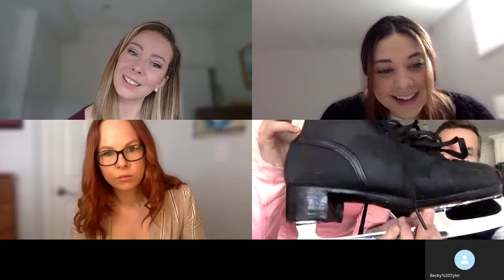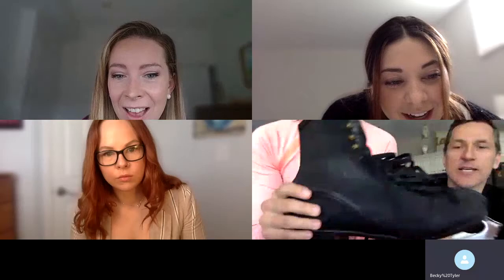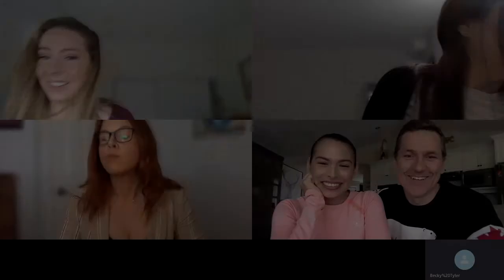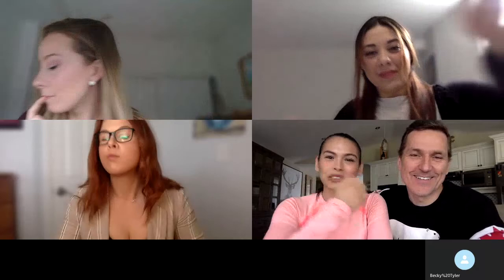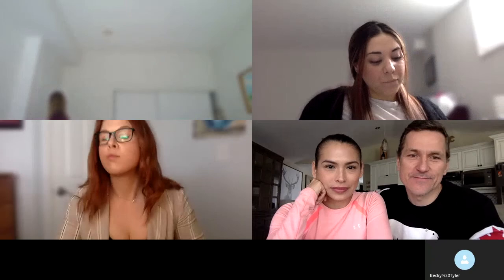The Afterlife Series: Elvis Stojko and Gladys Orozco-Stojko (Fan Questions)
The Afterlife Series is about one thing: real conversations surrounding the realities of life after competitive skating.  For this segment, we sit down with Elvis Stojko and Gladys Orozco-Stojko to answer some fan questions!  We talk about the best innovations in skating equipment, 2A technique, and choreography!

Our favourite part?  Seeing Elvis Stojko's boots from the 1991 world championships where he became the first skater to land a quad in combination in competition!